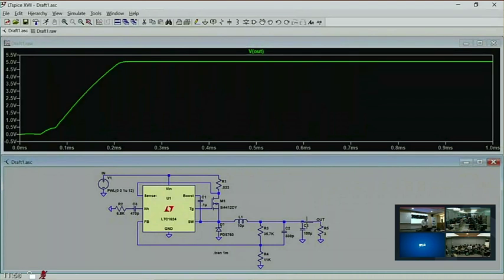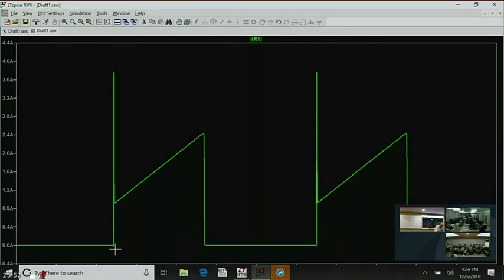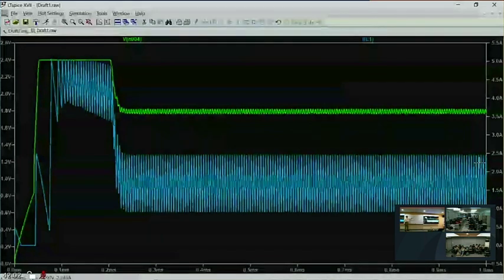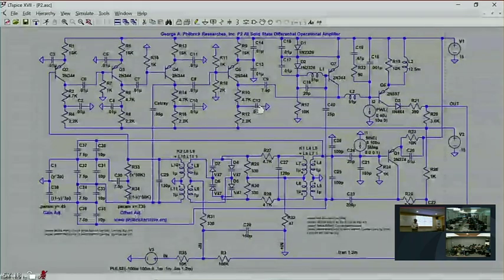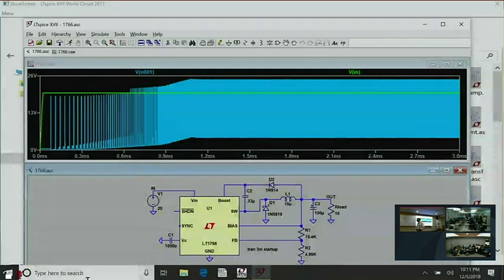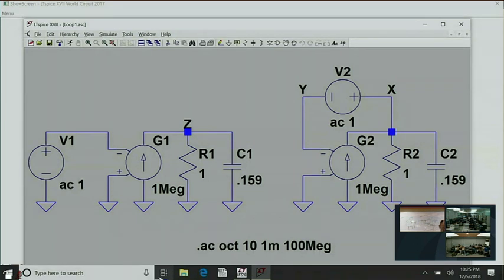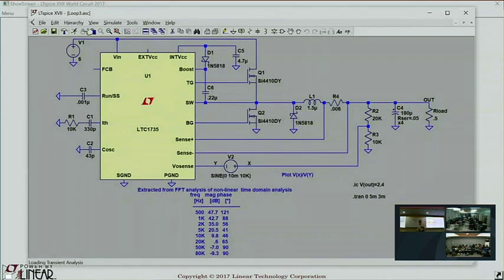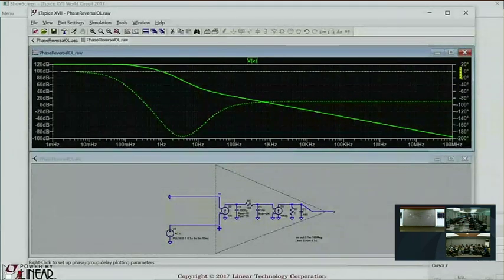LT Spice Seminar Part 2